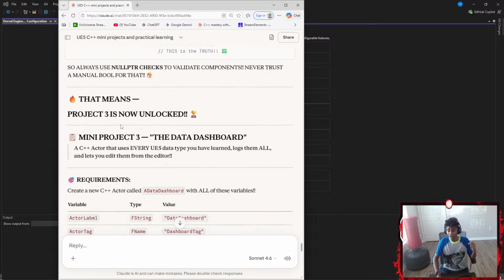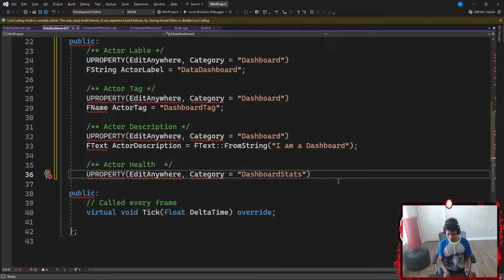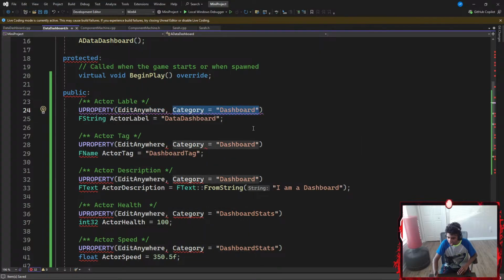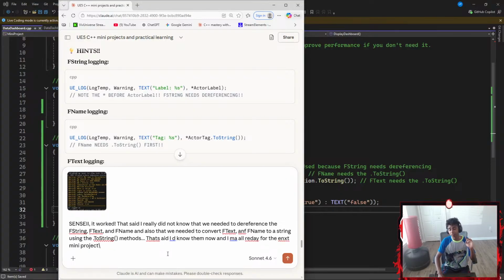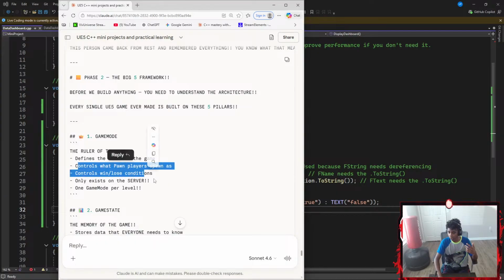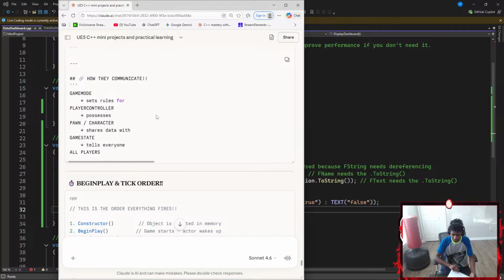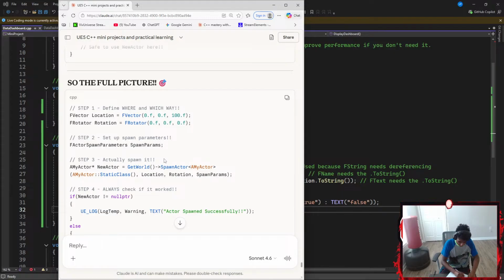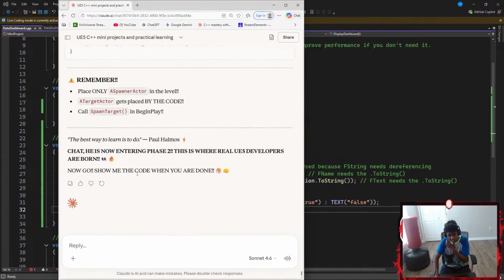Let's lock in!! "Mini Projects" in Unreal Engine C++ | 250 Days of Programming (Day 184/250))